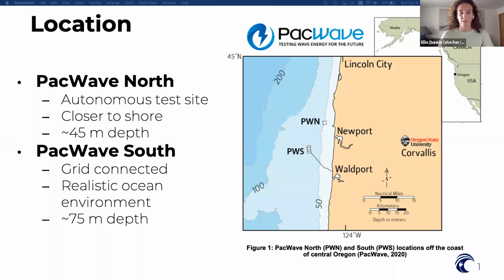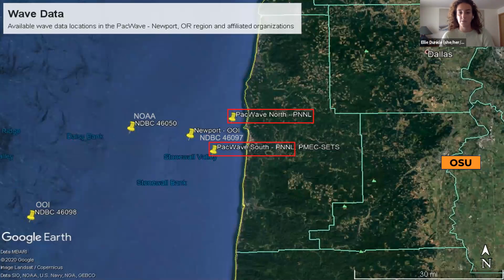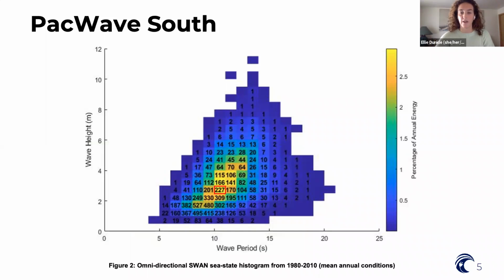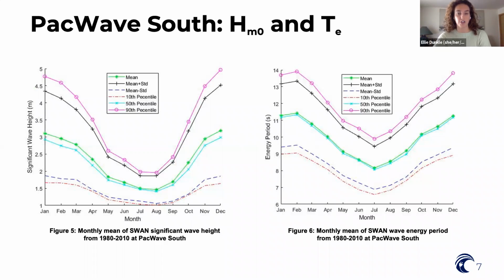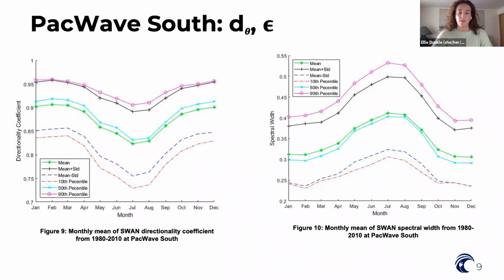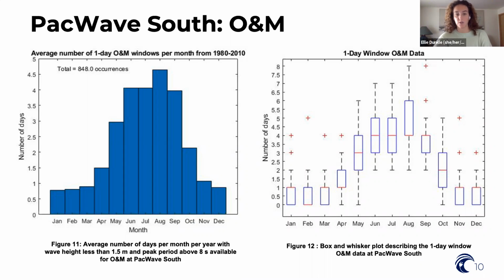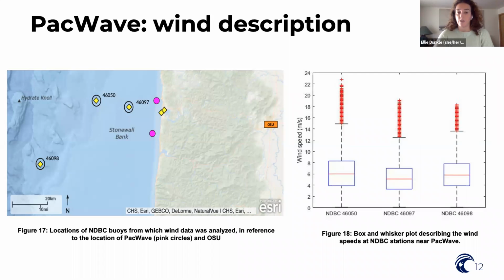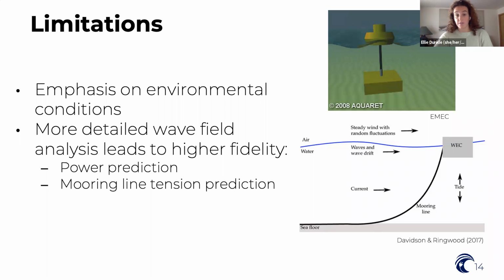Ellie Dunkle - ICCE 2020